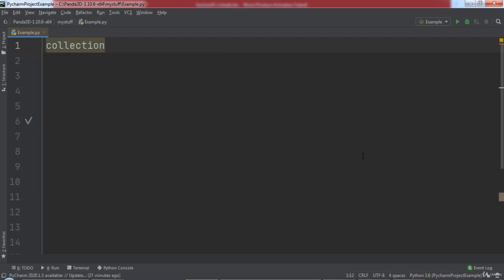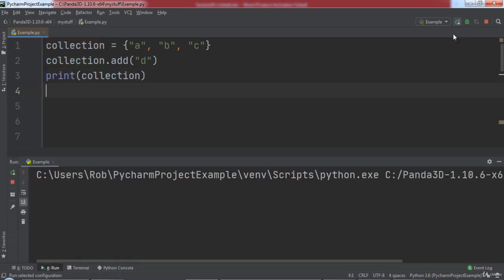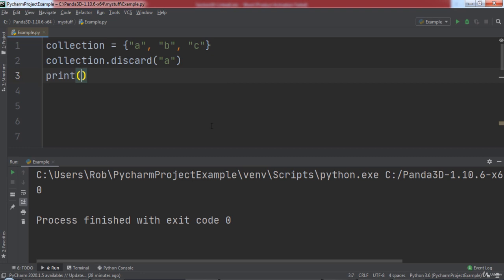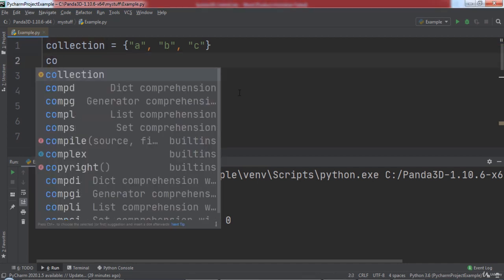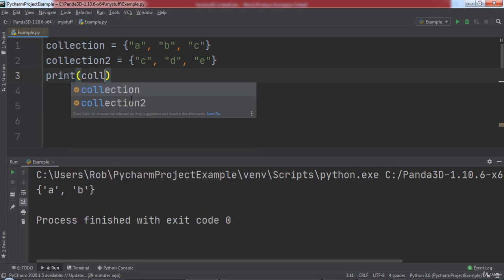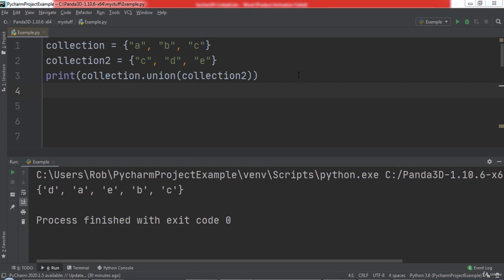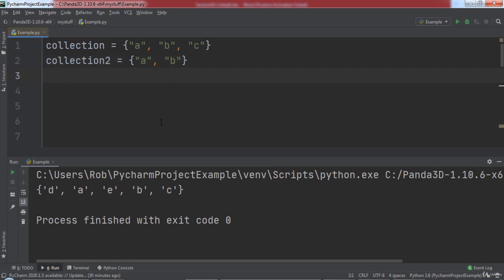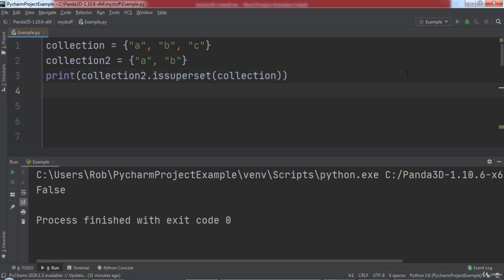11. Set (set)